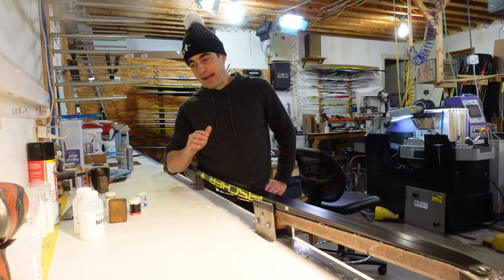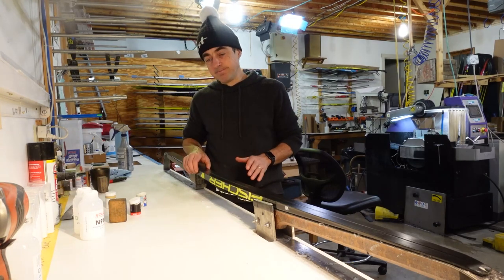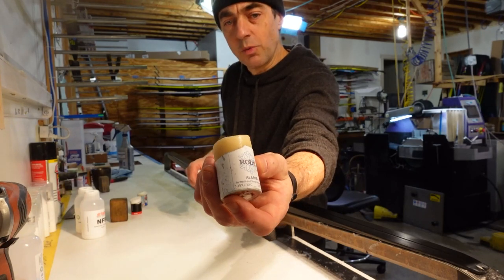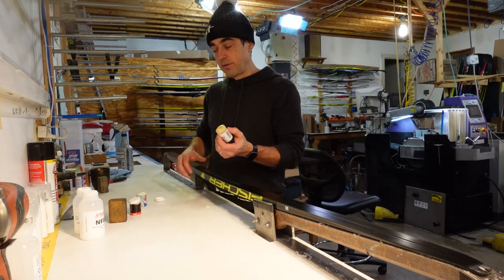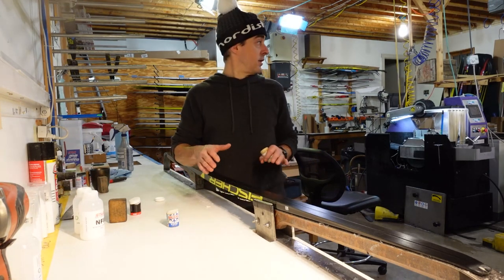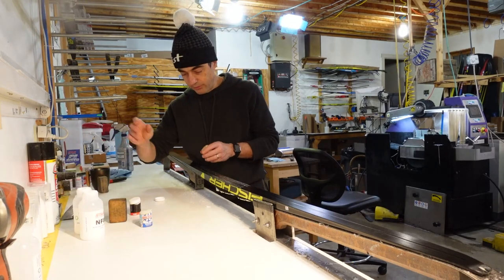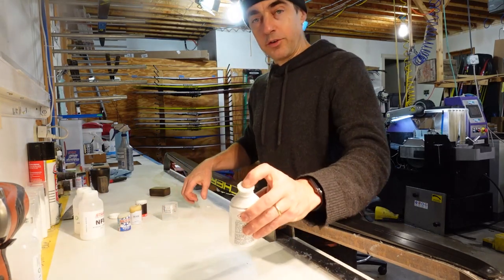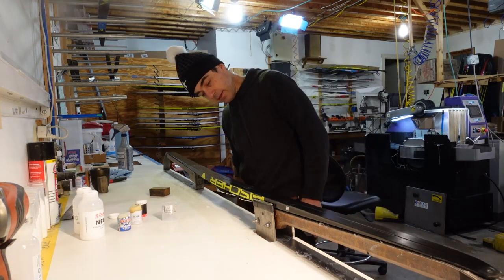Speed Covers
Ways to speed up your classic wax job, and help prevent icing (maybe) without using fluoro products.